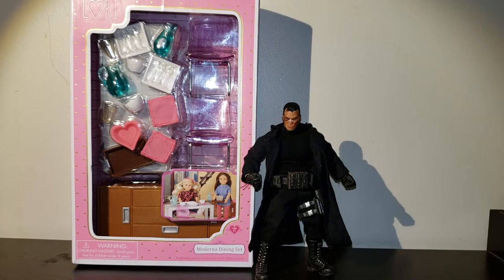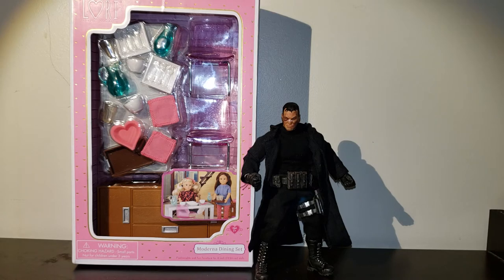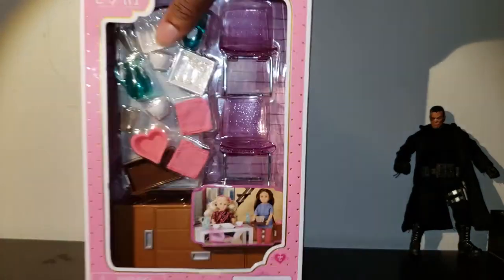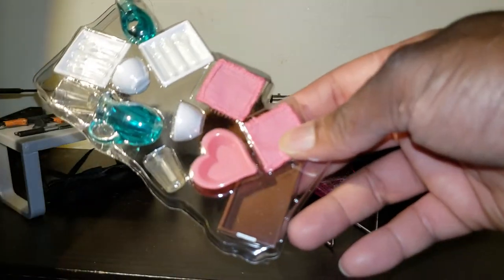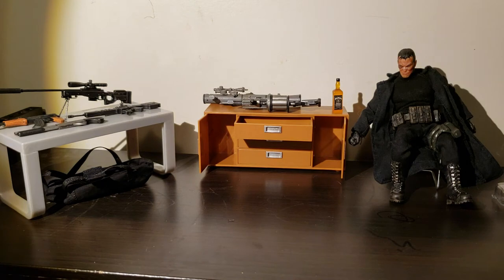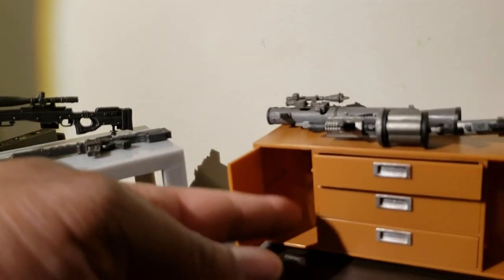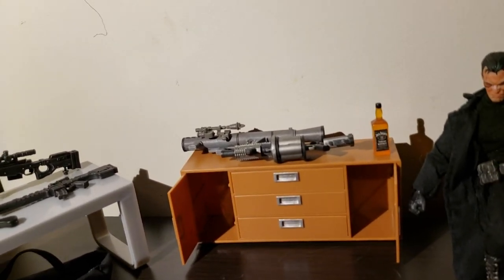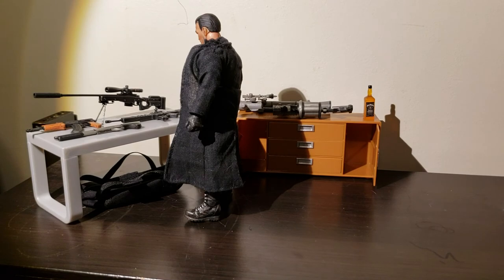1:12 weapons room/ armory tables & drawers great for marvel legends and mezco one 12 figures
I found some accessories that would be great for any 1:12 weapons room display or any other kind of office display for your 1:12 scale figures

This is a review of some really nice 1:12 scale accessories I found in an unlikely spot. They're from the Lori modern dining set. Lori is a line of 6" dolls with real clothing but the line features great accessories like playsets ( apartment & ballet studio), vehicles and accessories luke these.